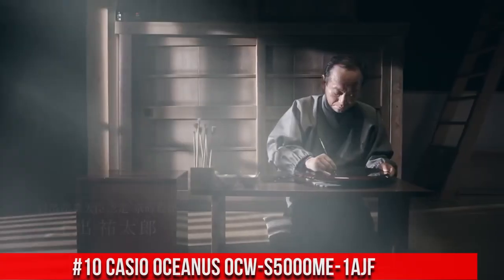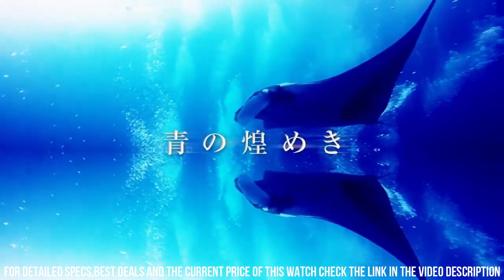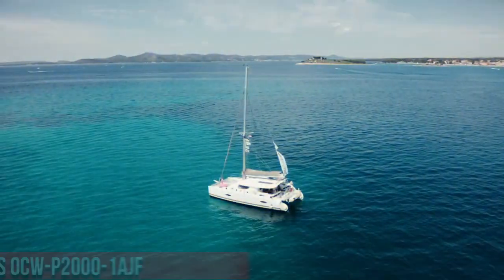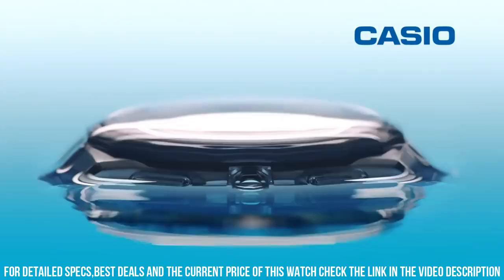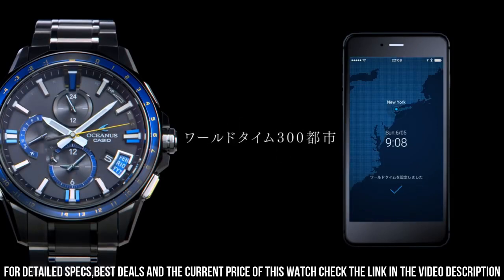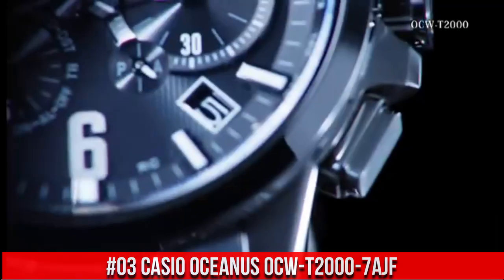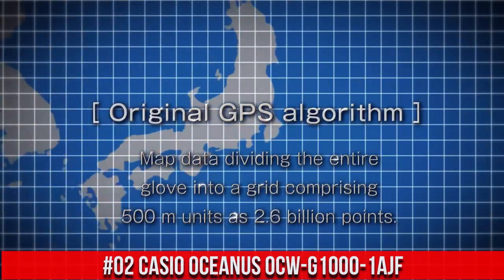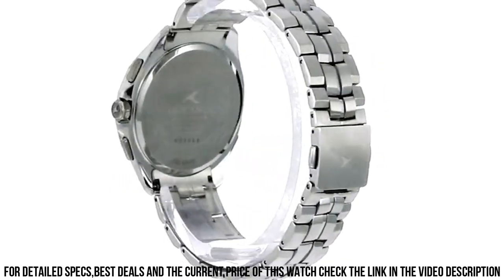10 Best Casio Oceanus Watches For MEN!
Hello Friends If you are looking for the 10 Best Casio Oceanus Watches For Men.You are in the right place.

10.CASIO Oceanus OCW-S5000ME-1AJF

?Amazon US
09.CASIO Oceanus OCW-S6000-1AJF

?Amazon US
08.Casio OCEANUS OCW-S4000-1AJF

?Amazon US
?Amazon UK
?Amazon CA
?Amazon DE
07.CASIO Oceanus OCW-P2000-1AJF

?Amazon US
06.CASIO OCEANUS OCW-S5000-1AJF

?Amazon US
05.CASIO OCEANUS OCW-G2000G

?Amazon US
?Amazon UK
?Amazon CA
?Amazon DE
04.CASIO OCEANUS GPS OCW-G1200-1AJF MENS

?Amazon US
?Amazon UK
?Amazon CA
?Amazon DE
03.CASIO OCEANUS OCW-T2000-7AJF

?Amazon US
02.CASIO OCEANUS OCW-G1000-1AJF

?Amazon CA
01.CASIO OCEANUS Manta OCW-S3400H-7AJF MENS